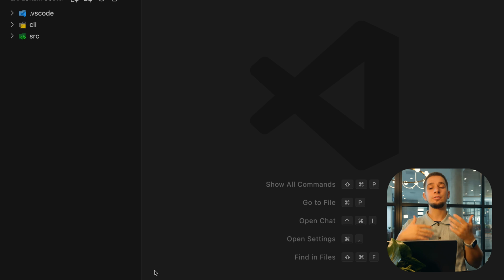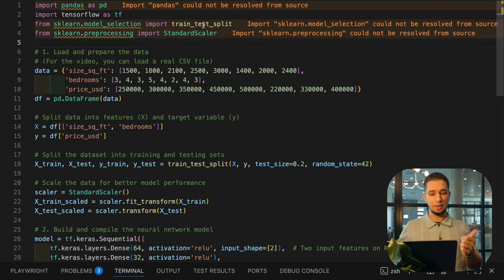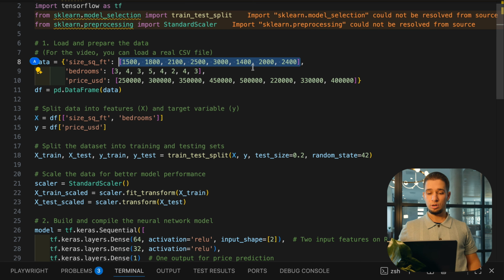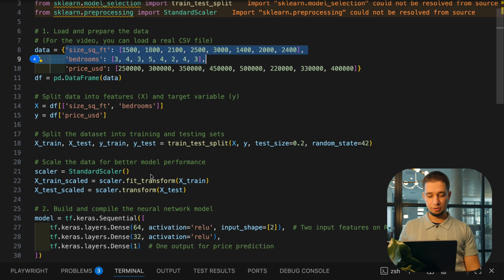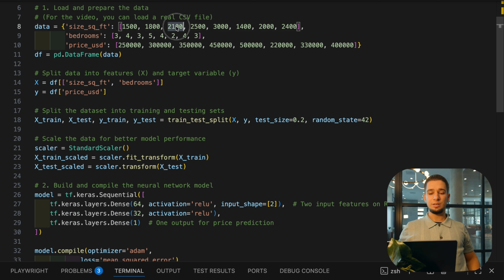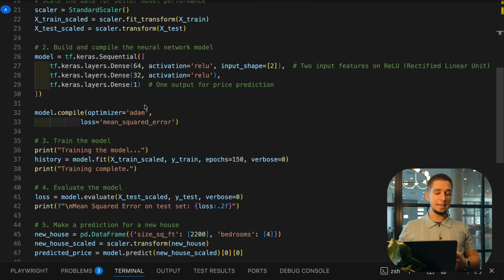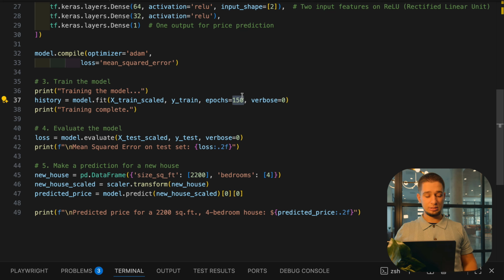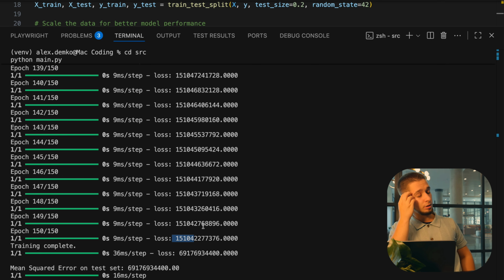AI Price Prediction: Build a Python App That Learns to Forecast Real Estate Values Like Magic?! 🧠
Unlock the secrets of building your own AI-powered price prediction app with Python and see how machine learning can transform your understanding of real estate values 🤖

Ever wondered how to set up a virtual environment, prepare your data, and train a neural network from scratch? This video walks you through every step, from data wrangling to model optimization 💥

Get ready to level up your Python skills and see how easy it is to create your own AI app! This is your chance to master the fundamentals and impress your friends with real-world machine learning magic 🪄

Sections:
00:00:00 Intro & Welcome! ☕️
00:00:19 Project Setup & Virtual Environments 🛠️
00:03:20 Installing Python Libraries (TensorFlow, Pandas, Scikit-learn)! 📦
00:06:00 Writing and Running Your First AI Script! 🚀
00:09:00 DataFrames & CSVs: Why They Matter 🗂️
00:12:00 Feature Engineering: Bedrooms, Square Feet, Price 🏠
00:15:00 Splitting Data for Training & Testing! ✂️
00:18:00 Standard Scaling & Data Preparation 📏
00:21:00 Random State & Reproducibility 🔄
00:24:00 Building the Neural Network Model 🧬
00:27:00 Compiling, Training & Optimizing the Model! 🏋️
00:30:00 Testing, Predictions & Real-World Tips! 💡
00:33:00 Summary & Goodbye! 📚